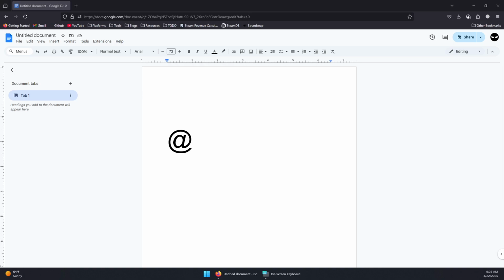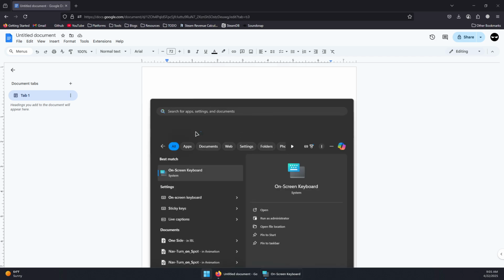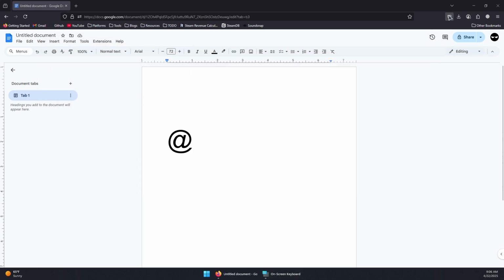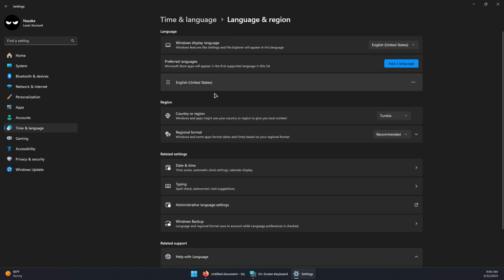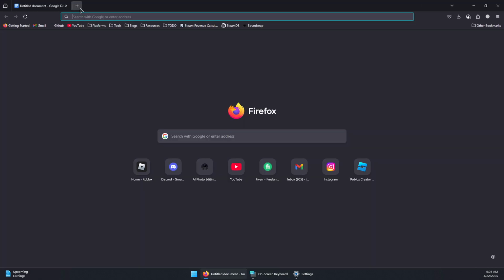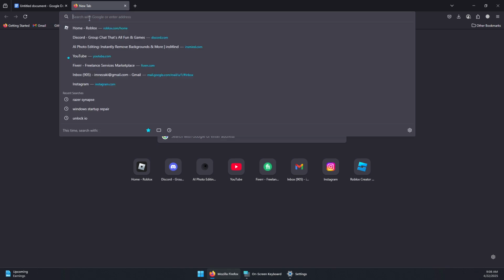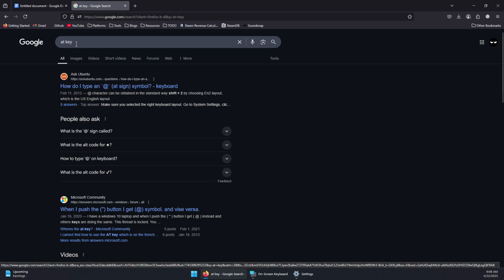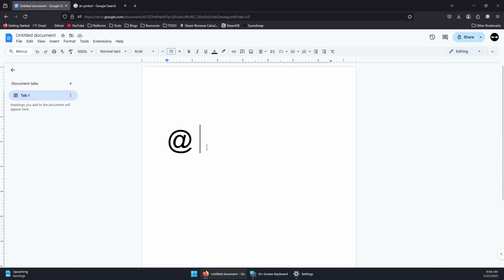How To Type '@' Symbol on Laptop Keyboard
Need to type the '@' symbol on your laptop but can't find it? This easy guide will show you how to type the '@' symbol on any laptop keyboard, whether you're using Windows, macOS, or a specific layout.

Follow the simple steps to get the '@' symbol on your emails, social media, and other applications without any hassle.